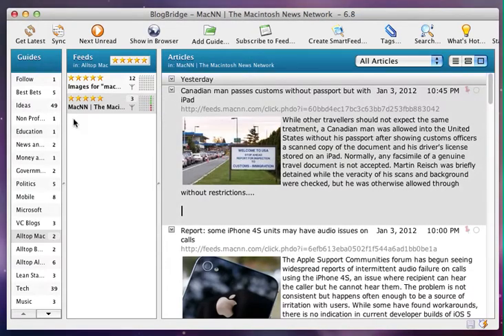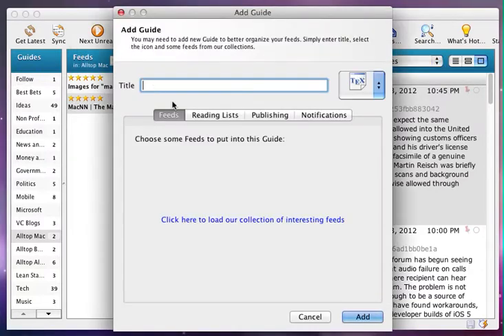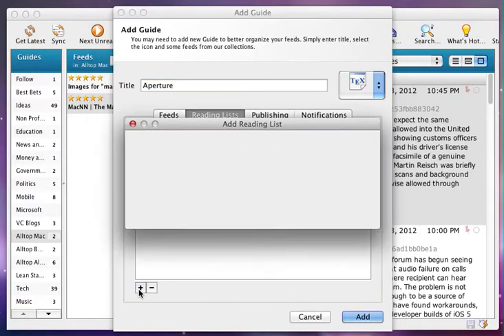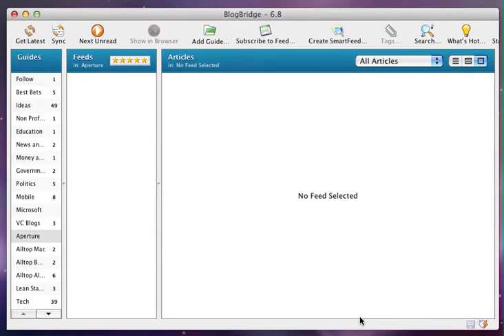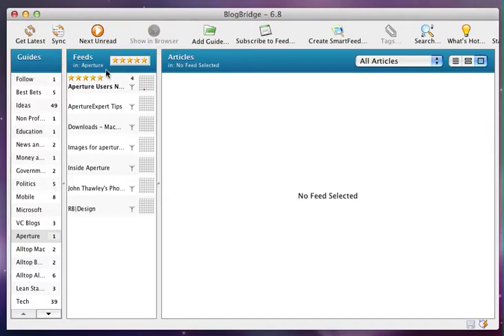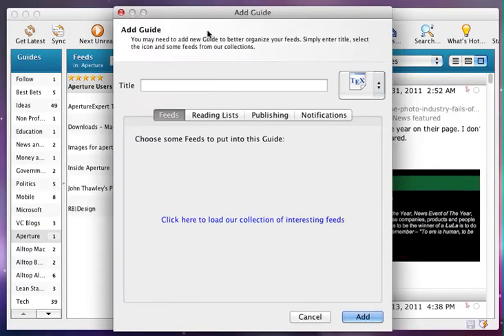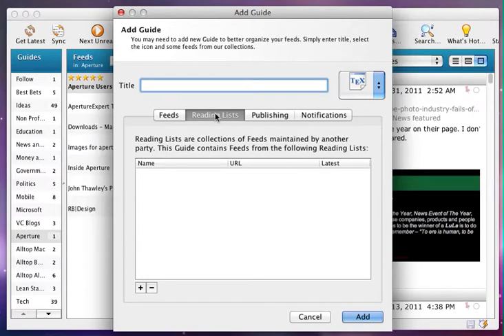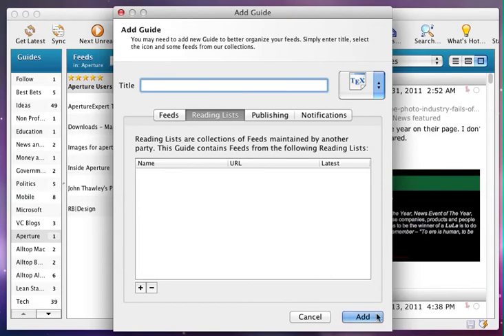BlogBridge Guides from AllTop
Alltop is a great source of OPML reading lists